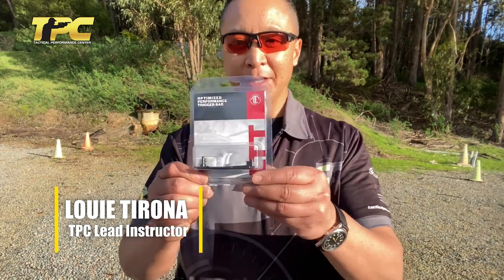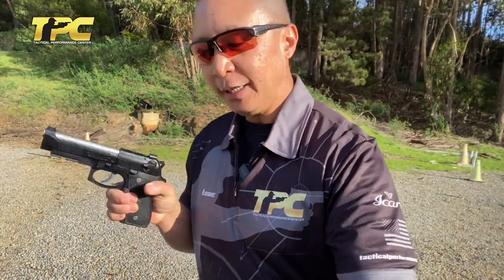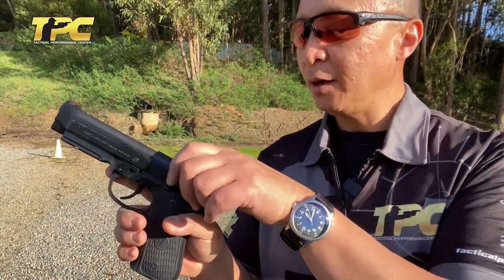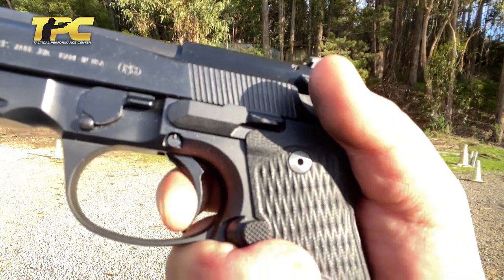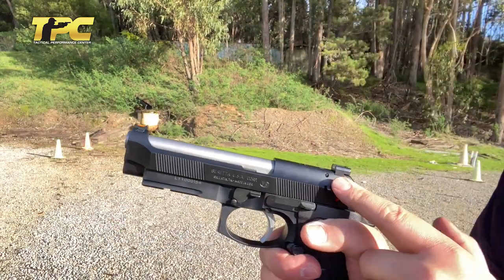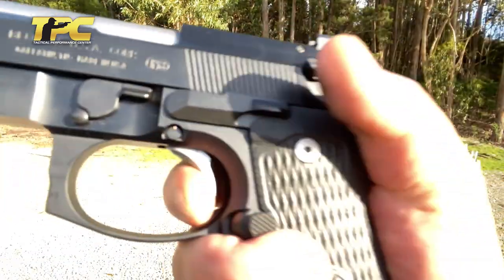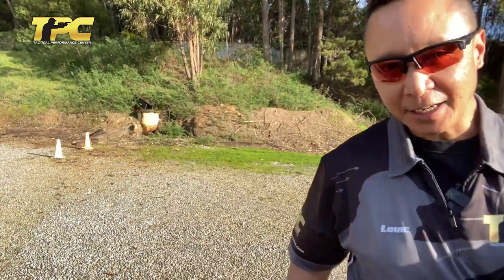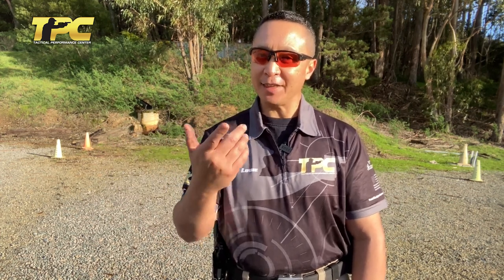Langdon Tactical Optimized Performance Trigger Bar for Beretta 92: Review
TPC Lead Instructor and high-rank LEO Louie Tirona reviews the benefits of the LTT Optimized Performance Trigger Bar installed on his LTT Beretta compared to standard trigger reset and take-up (pre-travel) demonstrated on
Wilson 92G Brigadier Tactical. Definitely, the LTT OP Trigger Bar will contribute to speeding up the trigger manipulations when multiple shots are fired.